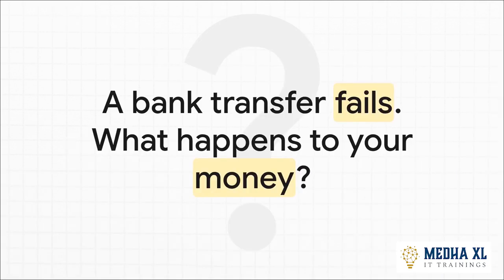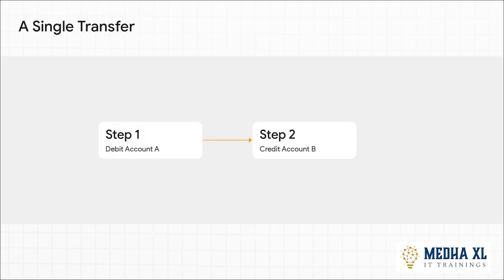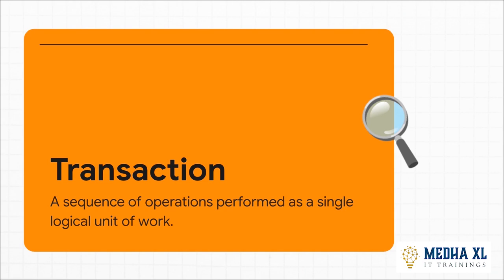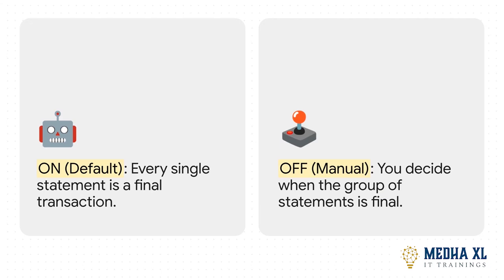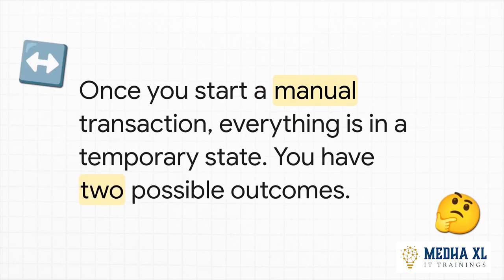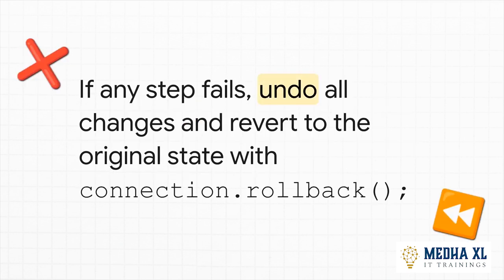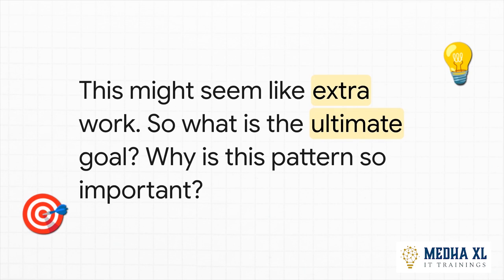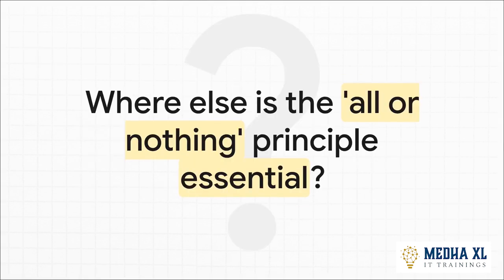JDBC Transactions in Java 💳 | Commit, Rollback & Auto-Commit Explained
What happens if your Java app executes multiple queries but one fails? 🤔 That’s where JDBC Transactions come in – ensuring all or nothing execution to keep your data consistent.

In this video, you’ll learn:
🔹 What transactions are in databases
🔹 How commit(), rollback(), and auto-commit work 🔄
🔹 Java code demo with connection.setAutoCommit(false)
🔹 Real-world analogy: ATM withdrawal (either complete success or rollback) 💳
🔹 Why transactions are critical for data integrity & reliability

💡 Key Message: Transactions ensure data consistency by treating multiple SQL operations as a single unit of work.

👉 By the end, you’ll know how to implement transaction management in JDBC for real-world applications.